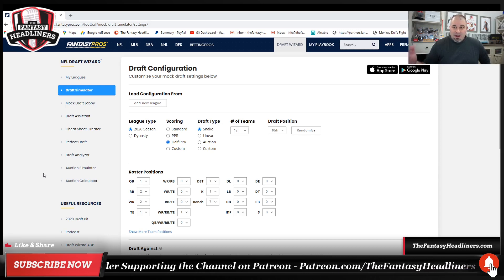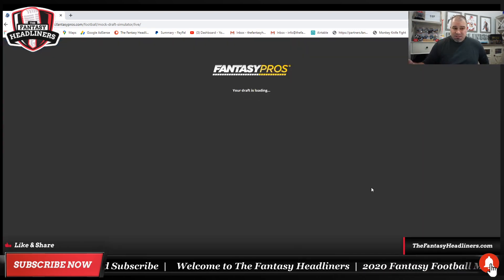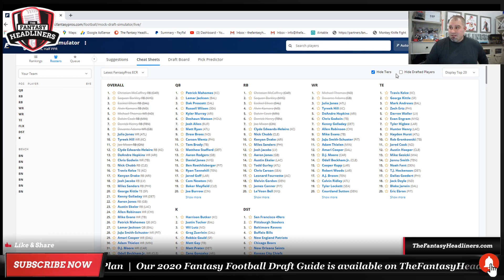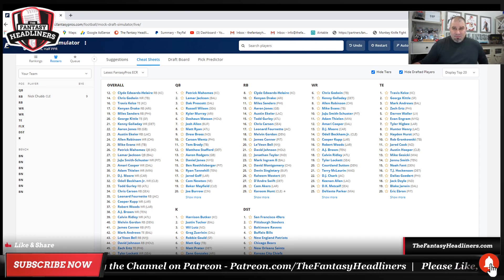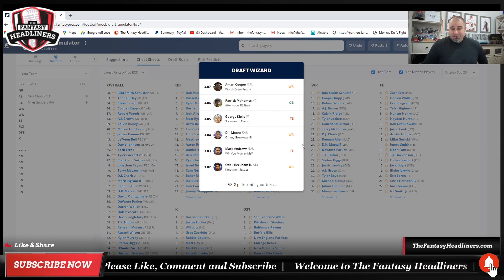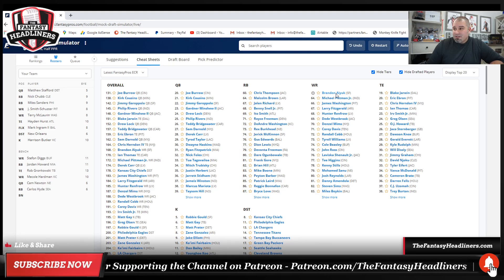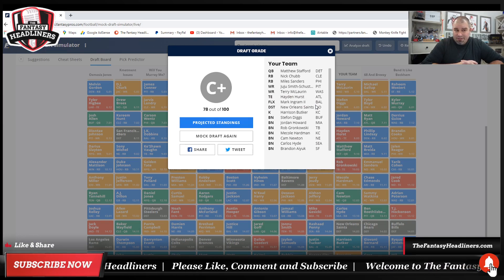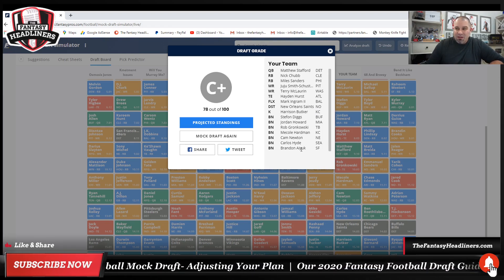2020 Fantasy Football Mock Draft - 2020 Mock Draft Tips and Tricks - Adjusting Your Plan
2020 Fantasy Football Mock Draft - 2020 Mock Draft Tips and Tricks - Adjusting Your Plan

2020 Fantasy Football Mock Draft season is here! Doing 2020 fantasy football mock drafts really helps you prepare a fantasy football draft strategy. In this episode of The Fantasy Headliners Jake will be walking you through a few fantasy football tips and tricks while giving fantasy football advice and talking about fantasy football draft strategies in 2020 Fantasy Football. The mock draft tips in this video will help you have a great fantasy football draft and set you up for a great season.  Will you be doing mock drafts for fantasy football 2020? Who are some of the players you plan on targeting during your own fantasy football draft?